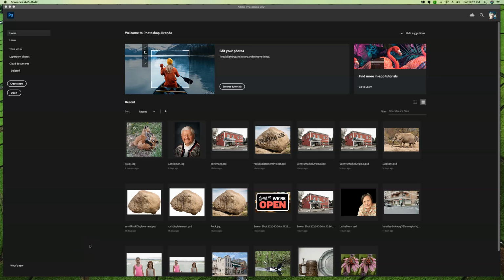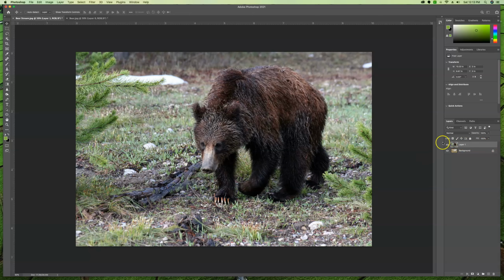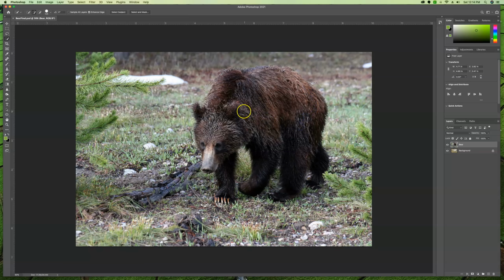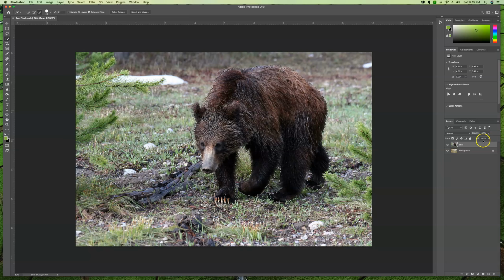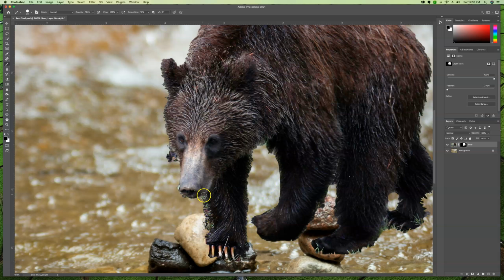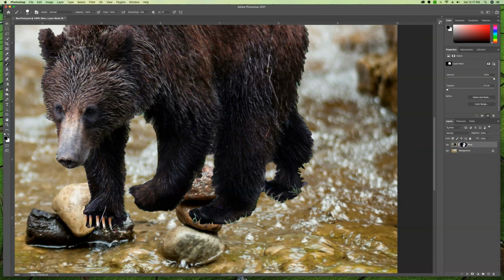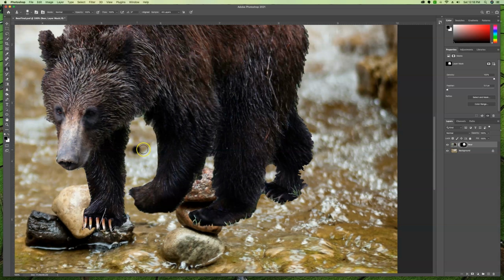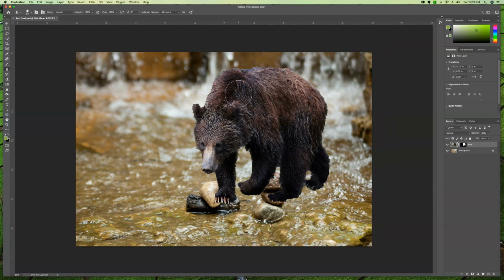Masking out the bear